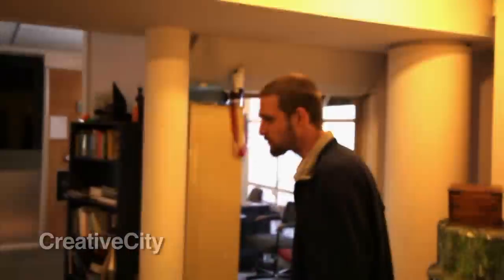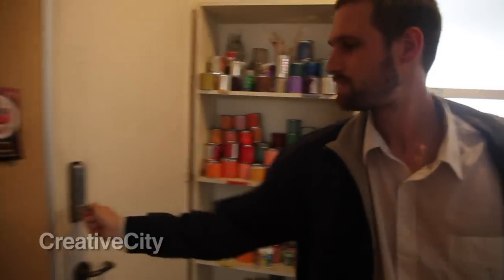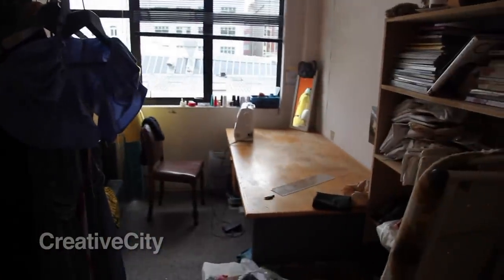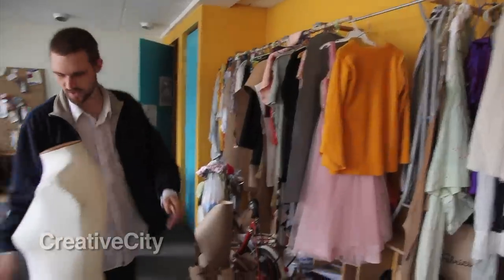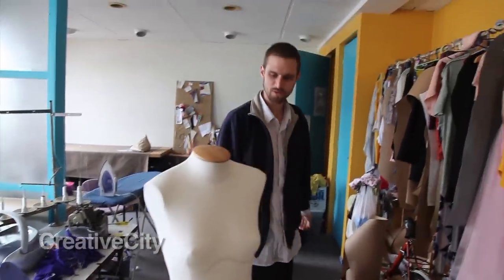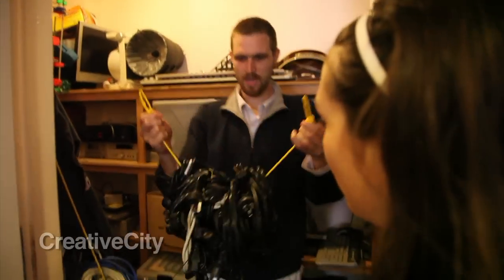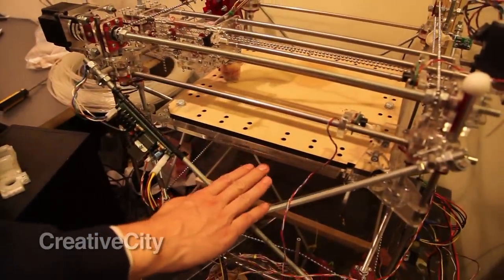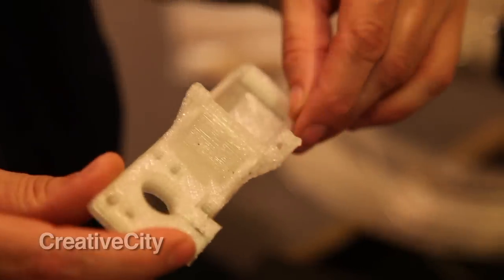Wellington Creative City.co.nz, is an art studio, sewing space, workshop and more.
CreativeCity.co.nz, is an art studio, sewing space, workshop and more
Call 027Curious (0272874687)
pretty cheap too from $12 a week!!!